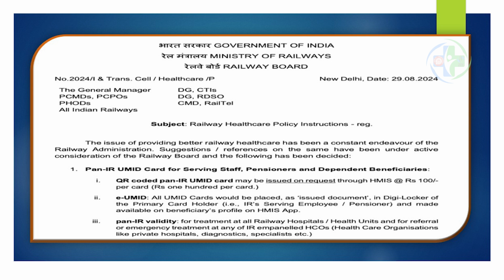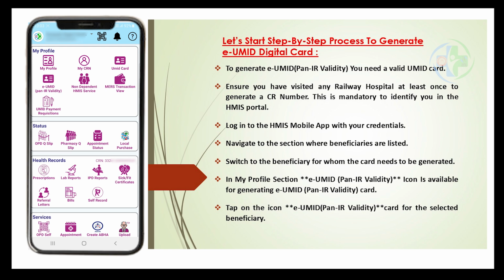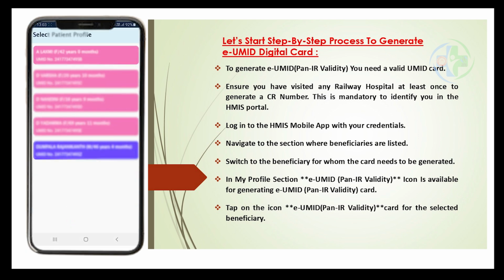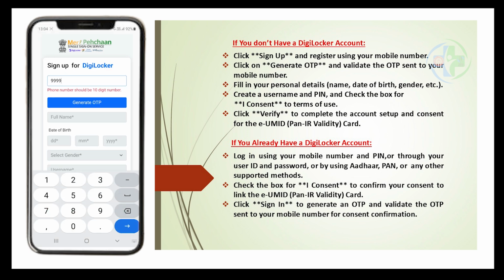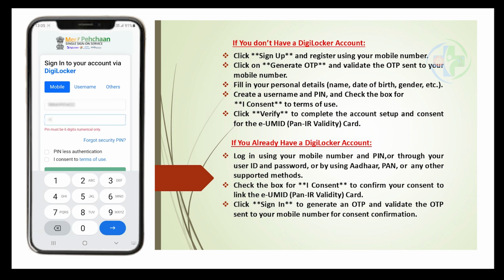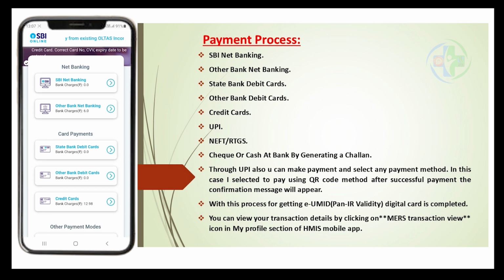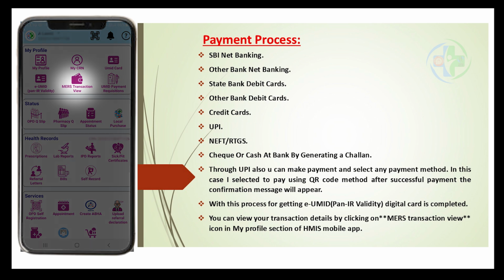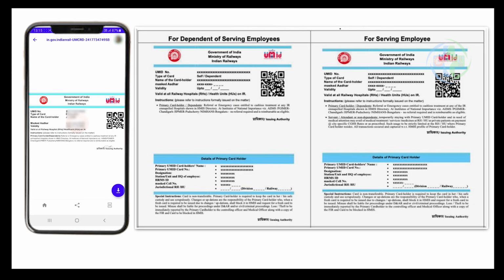Pan IR eUMID card process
How to Generate PAN IR Valid eUMID Card | Step-by-Step Guide

In this video, we provide a detailed walkthrough of the process for generating a PAN IR-valid eUMID card through the HMIS system. This step-by-step guide is intended to help Indian Railways employees, pensioners, and dependents understand how to successfully generate their electronic UMID (eUMID) card, which is essential for accessing healthcare services across Railway Hospitals.

What you’ll learn in this video:
✅ Eligibility for eUMID generation
✅ Required documents and pre-requisites
✅ Step-by-step instructions for online generation
✅ How integration with PAN IR and DigiLocker works

The eUMID card ensures seamless access to healthcare services, facilitates online identity validation, and supports integration with HMIS, IPAS/MERS, and DigiLocker.